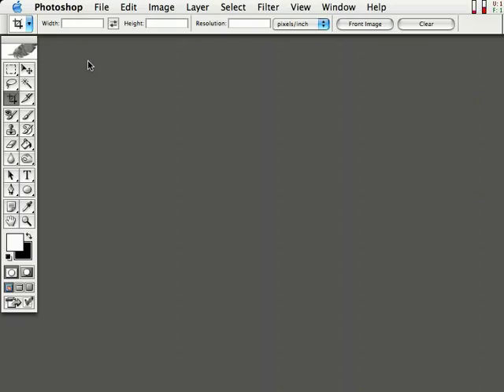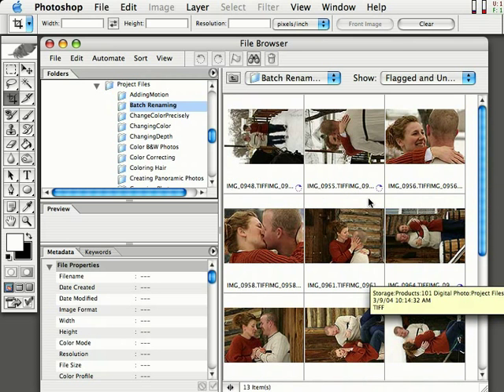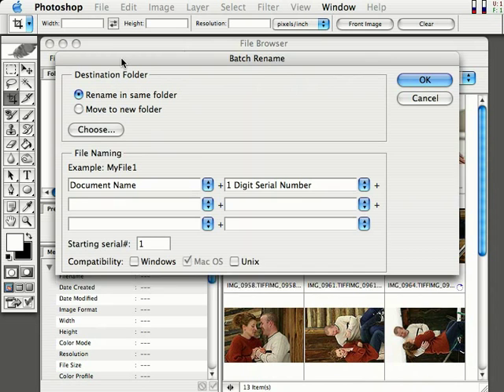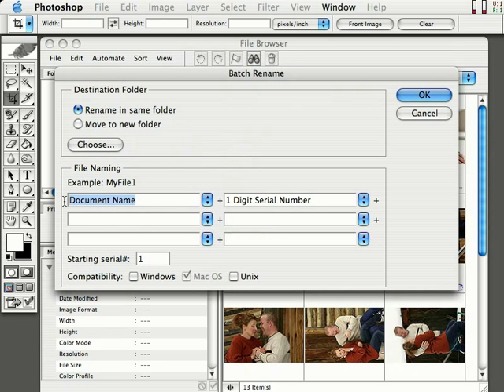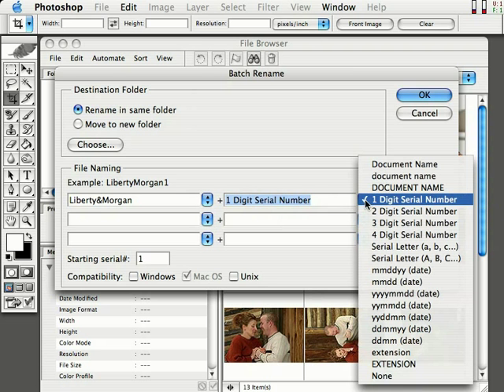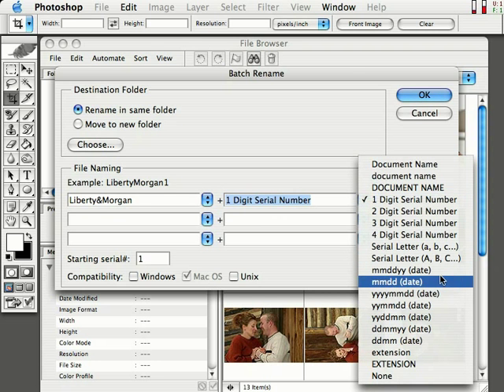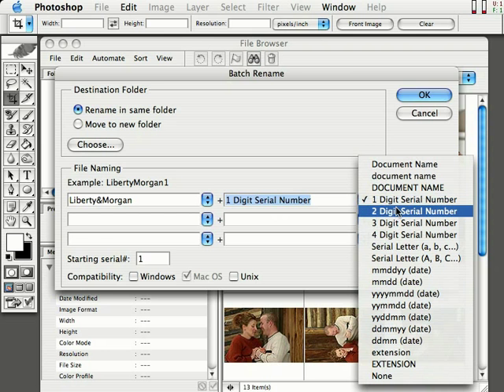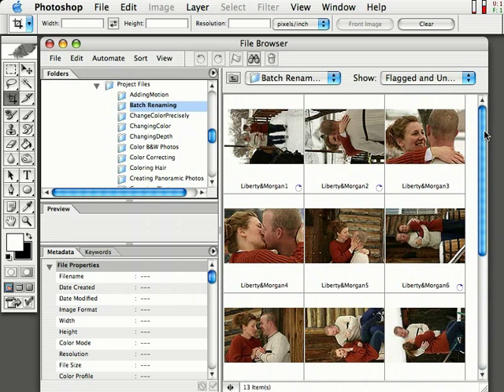How to Batch Rename Files in Photoshop